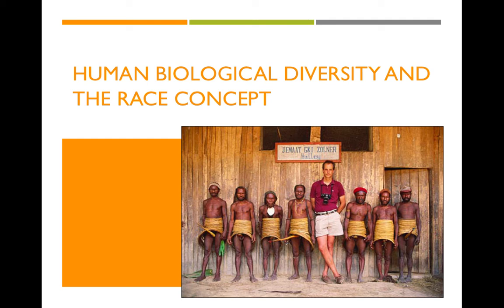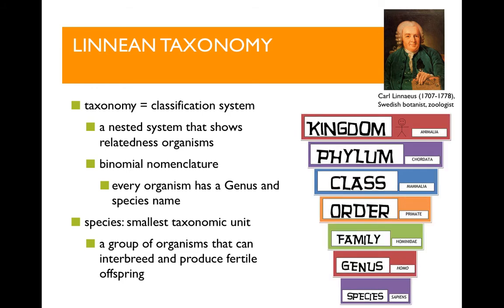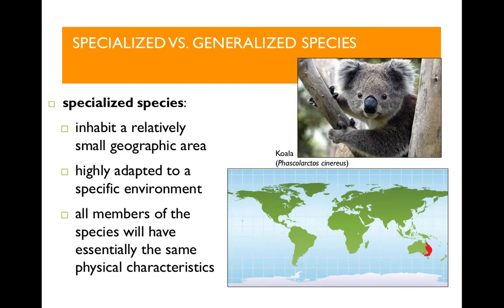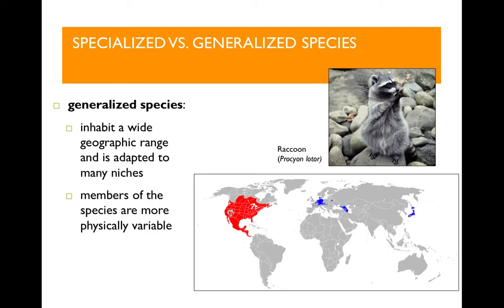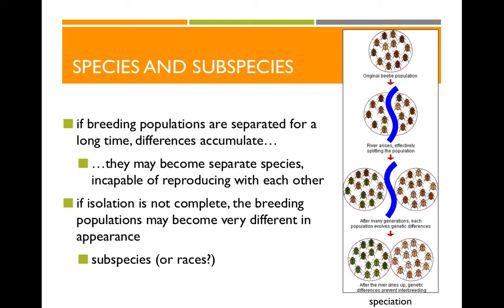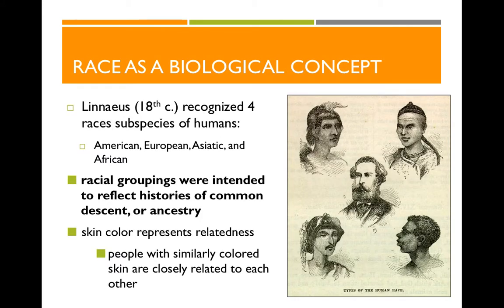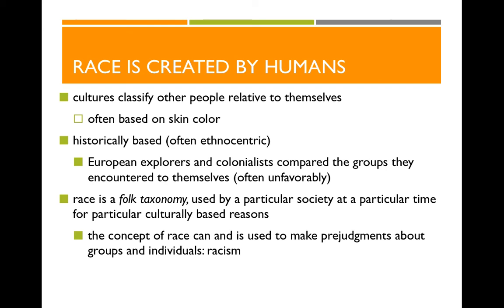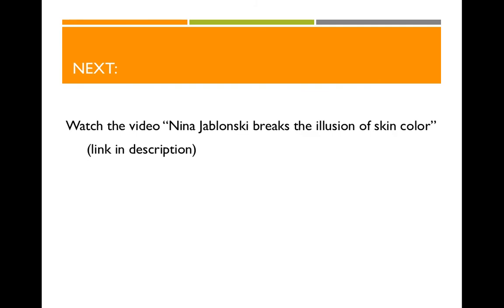Human Biological Diversity and The Race Concept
This video discusses how anthropology can be used to disentangle the cultural from the biological in assessing the diversity of humans and the concept of race.

And watch this video about the evolution of our skin pigmentation.